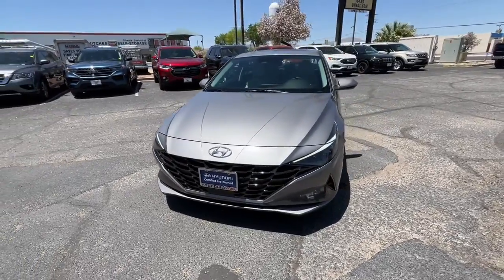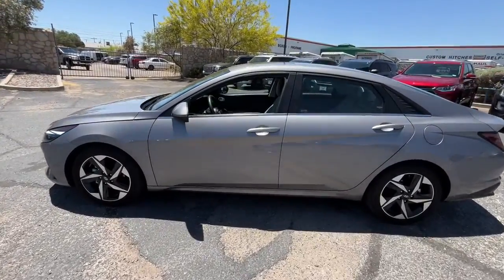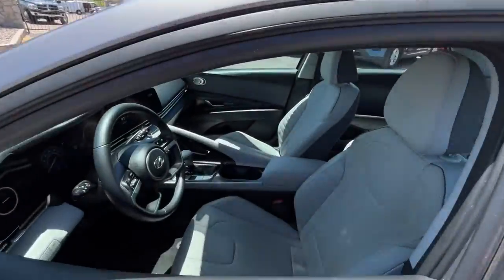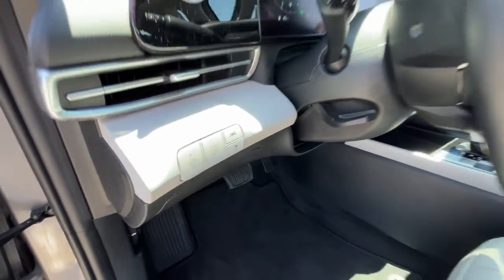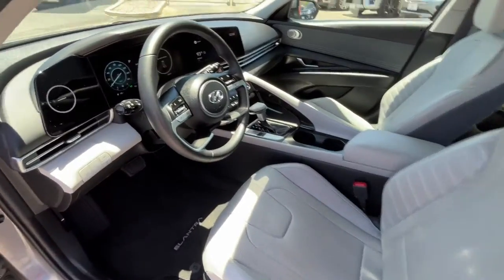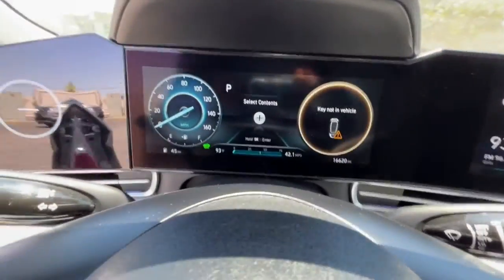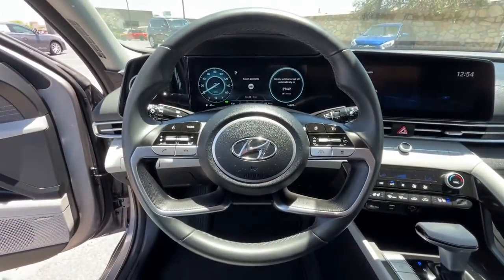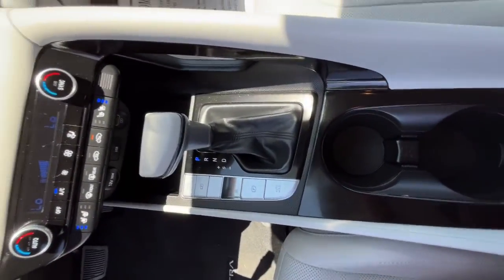2021 Hyundai Elantra Hybrid El Paso, Las Cruces, Alamogordo, Ruidoso, Carlsbad NU004186A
Fluid Metal Used 2021 Hyundai Elantra Hybrid available in El Paso, Texas at Hyundai of El Paso. Servicing the Las Cruces, Alamogordo, Ruidoso, Carlsbad, TX area.
2021 Hyundai Elantra Hybrid Limited - Stock#: NU004186A - VIN#: KMHLN4AJ0MU010258

2021 Hyundai Elantra Hybrid Limited Fluid Metal 1.6L I4 DGI DOHC 16V 6-Speed EcoShift Dual Clutch FWD Navigation, Bluetooth, Backup Camera, Apple Carplay/Android Auto, 17 x 7.0J Alloy Wheels, Apple CarPlay & Android Auto, Automatic temperature control, Emergency communication system: Blue Link Connected Car Service (3-year complimentary subscription), Exterior Parking Camera Rear, Front dual zone A/C, Heated & Ventilated Front Bucket Seats, Illuminated entry, Leather Seating Surfaces, Memory seat, Navigation System, Option Group 01, Power driver seat, Power moonroof, Radio: AM/FM/HD/SiriusXM Display Audio, Remote keyless entry, Speed control, Steering wheel mounted audio controls, Telescoping steering wheel, Tilt steering wheel. CARFAX One-Owner. Clean CARFAX. Certified. 49/52 City/Highway MPGbrbrHyundai Certified Pre-Owned Details:brbr  * Warranty Deductible: $50br  * Powertrain Limited Warranty: 120 Month/100,000 Mile (whichever comes first) from original in-service datebr  * Limited Warranty: 60 Month/60,000 Mile (whichever comes first) from original in-service datebr  * Vehicle Historybr  * Includes 10-year/Unlimited mileage Roadside Assistance with Rental Car and Trip Interruption Reimbursement; Please see dealers for specific vehicle eligibility requirements. 10-Year/100,000 Mile Hybrid/EV Battery Warranty. 3 months Siru-iusXM trial subscriptionbr  * Roadside Assistancebr  * 173+ Point Inspection